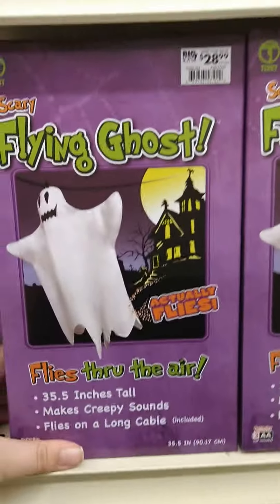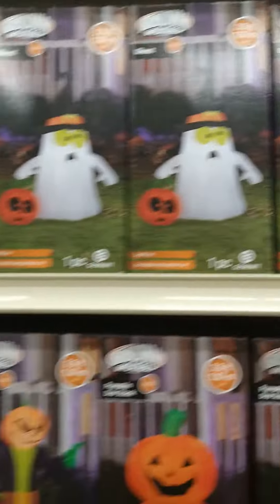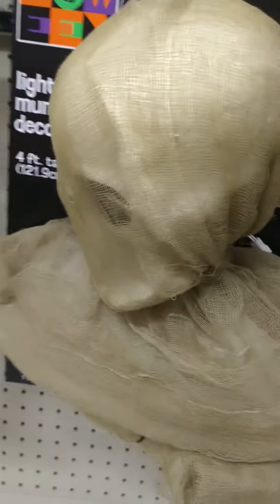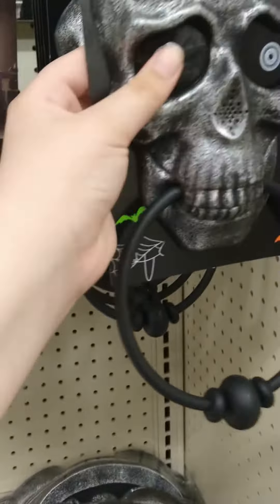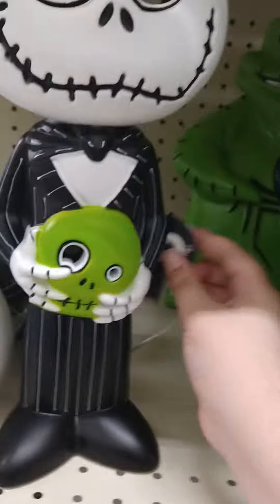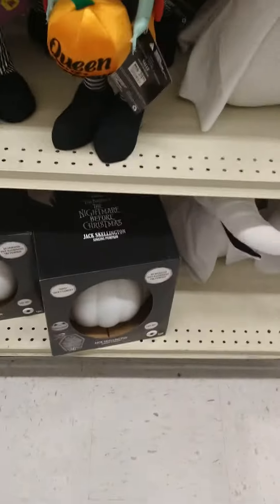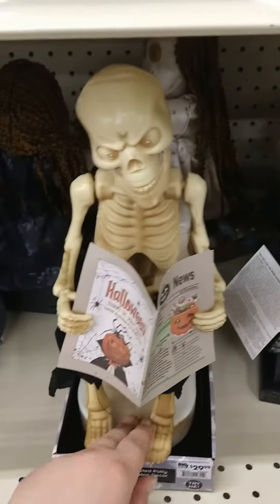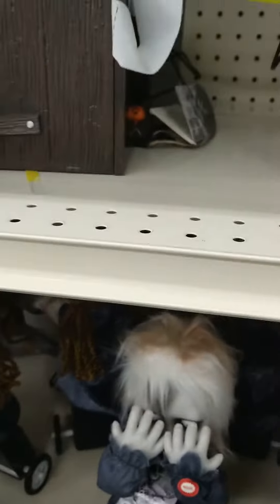big lots Burton Michigan store tour 2023!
new 2023 enjoy!